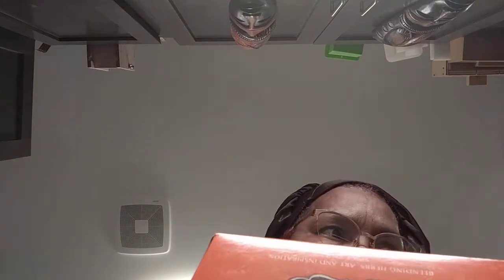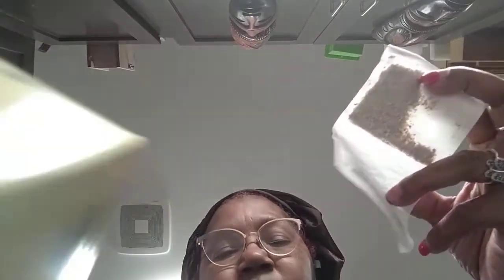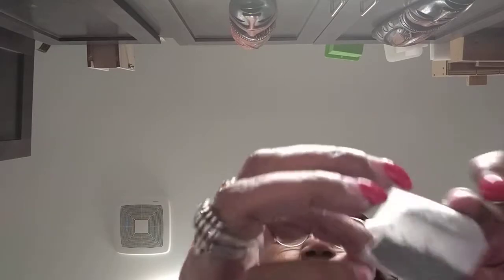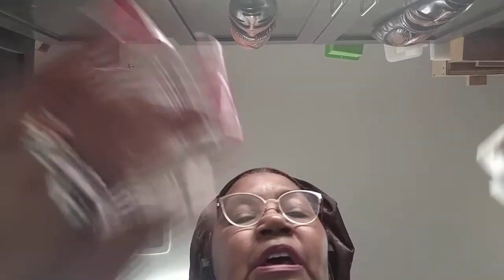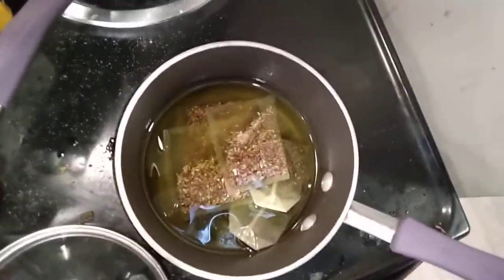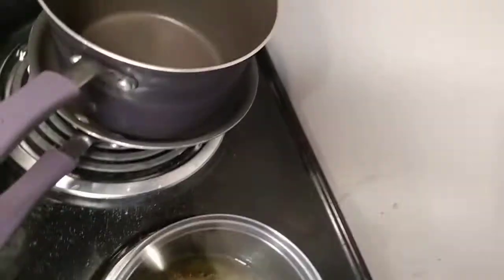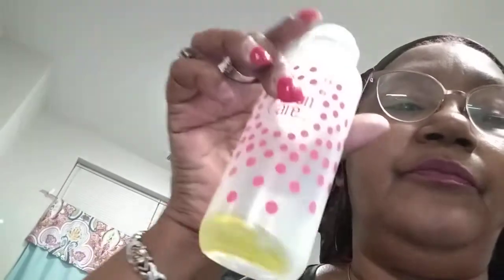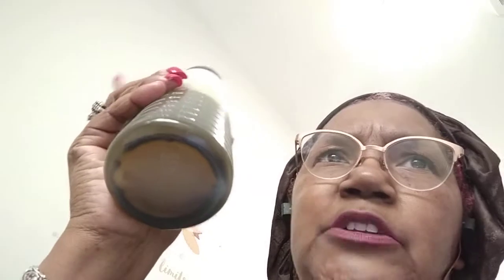1986. Making an oil infusion using teabags.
Use the bottle or jar that you will store your infusion in as a measuring cup to measure out your oil...add it to a small sauce pan, grab the tea bags that have the desired ingredients and go from there.